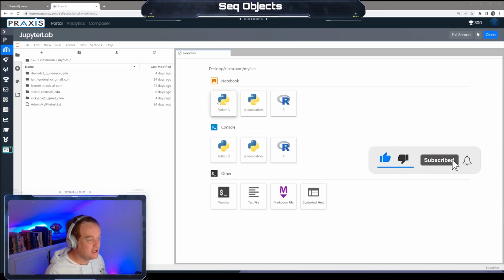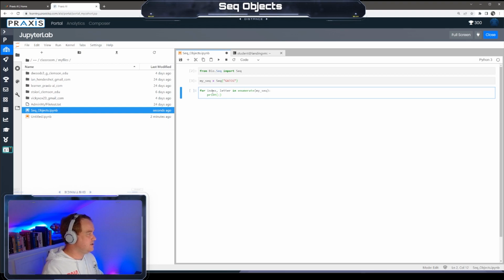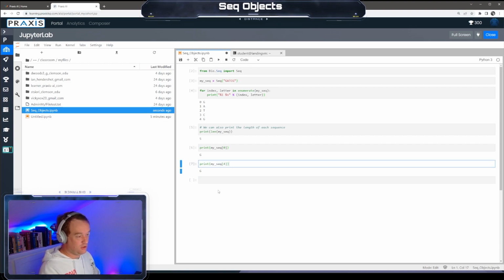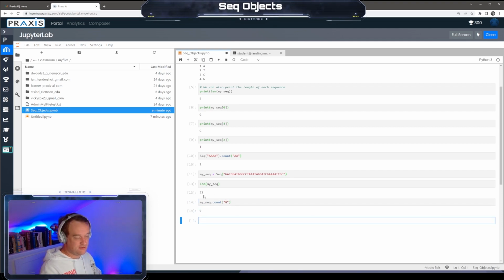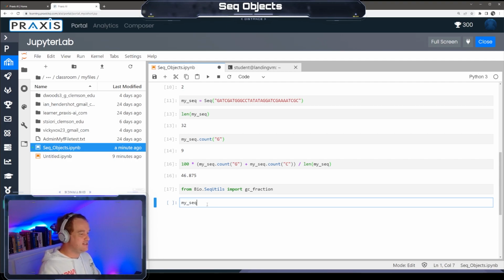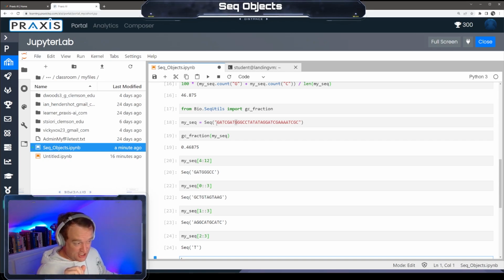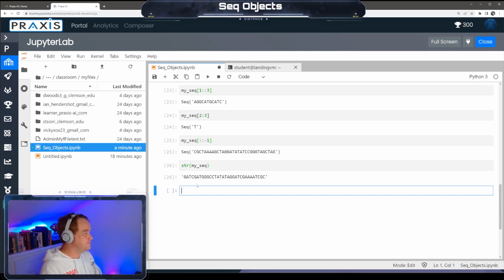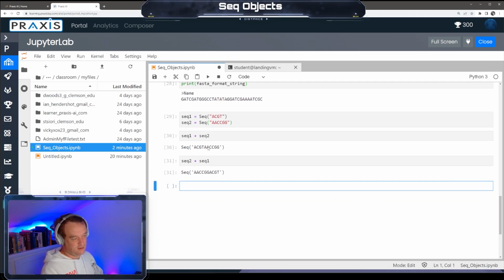Python - Sequence Objects - VDB Computational Biology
In this video, we will get an introduction to Biopython seq objects.